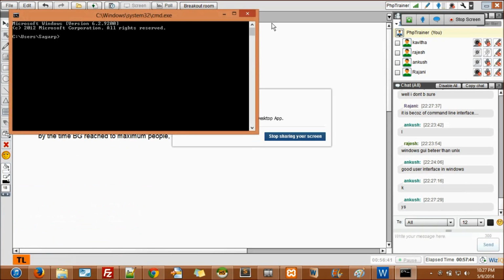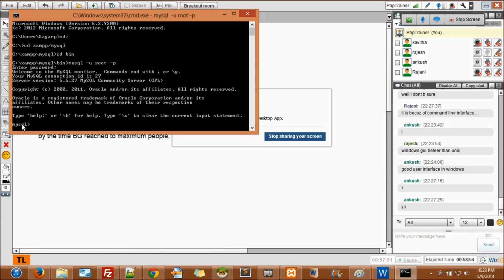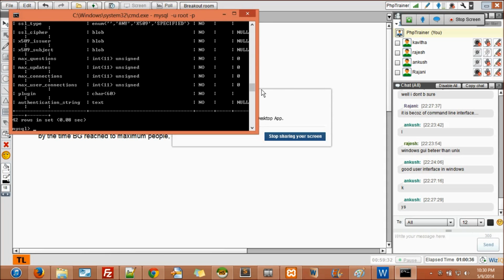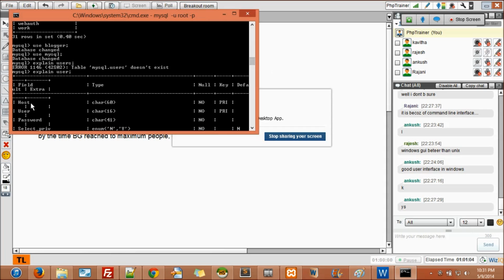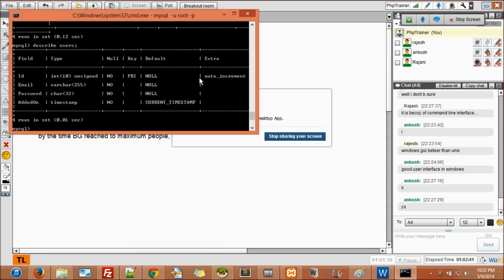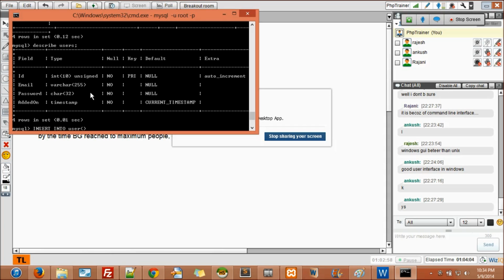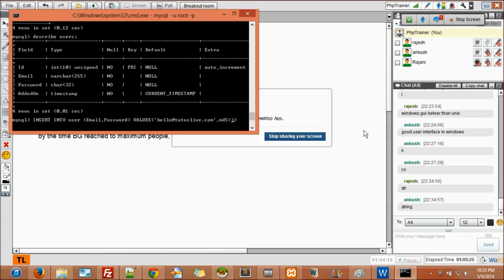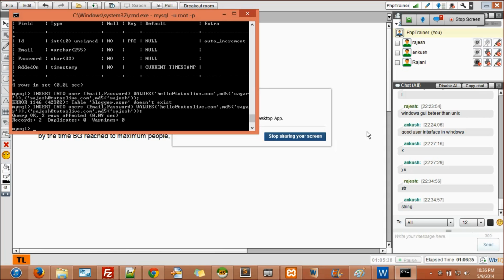Mysql Insert Update Delete Data Part I